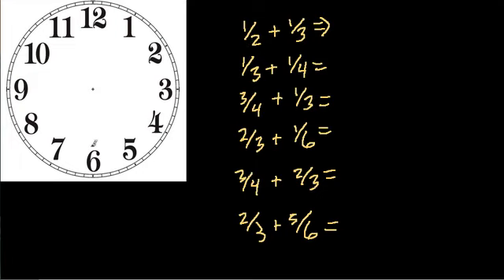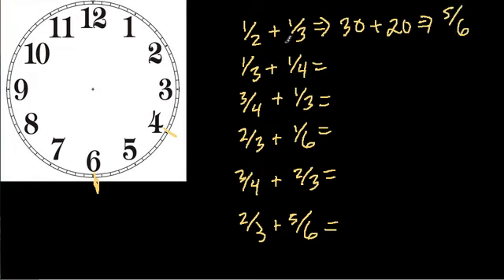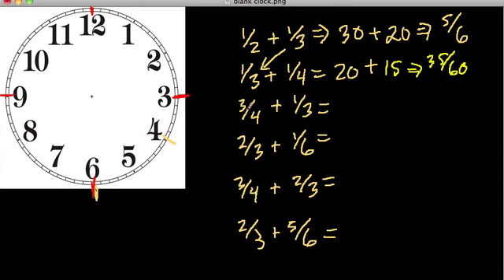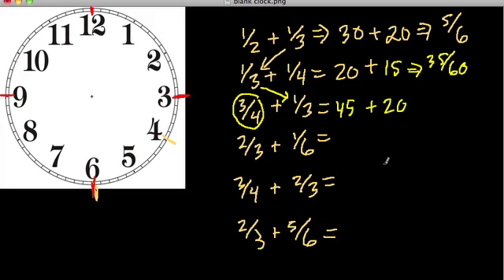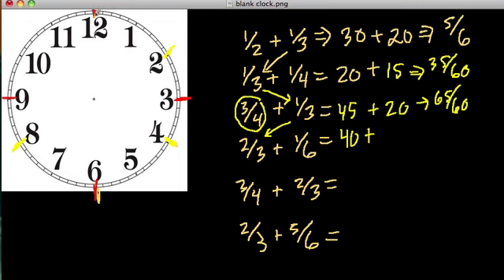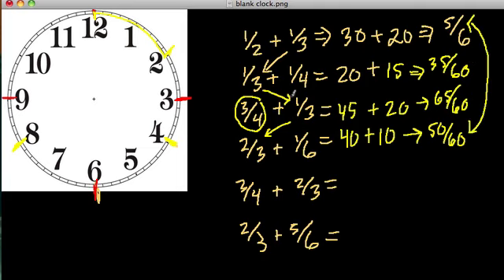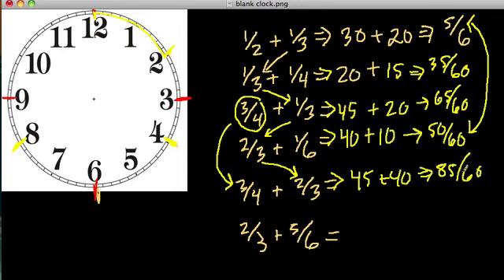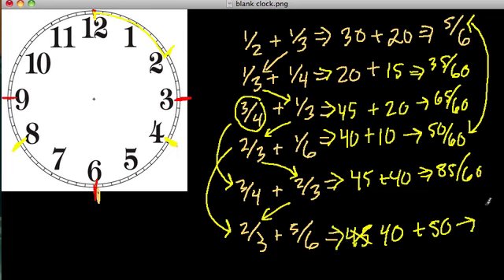Using Clocks to Solve Fractions String 2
Another introductory video using clocks to understand fractions